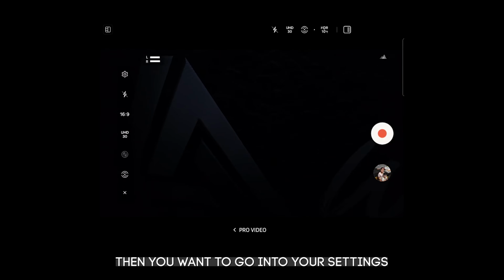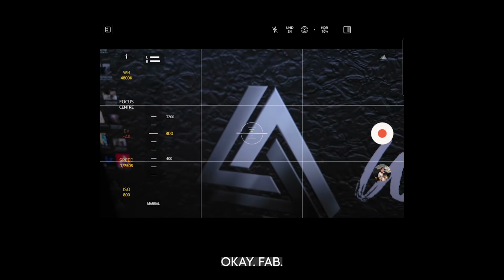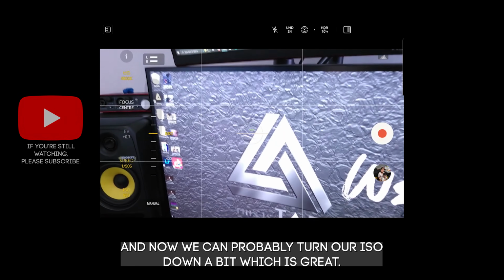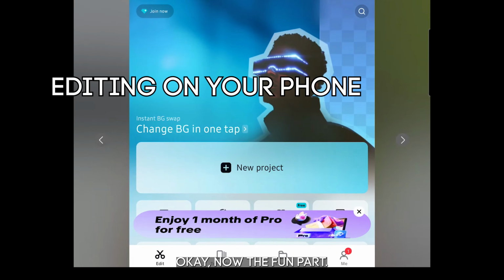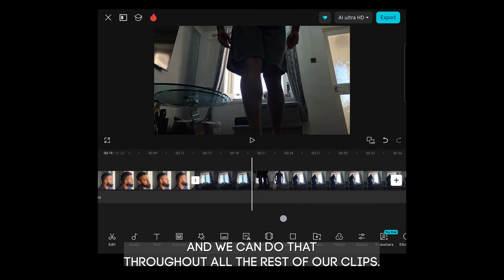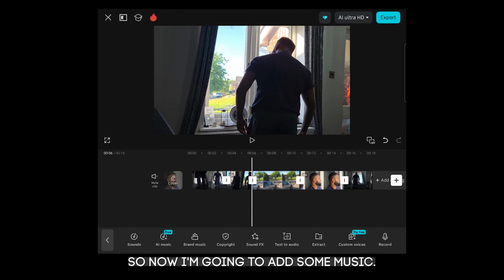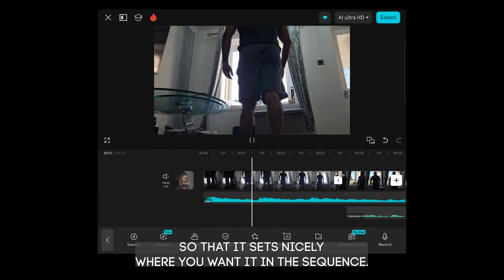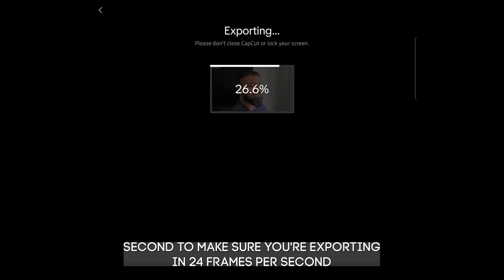How to SHOOT & EDIT CINEMATIC VIDEOS on your PHONE in 2025! BEST TUTORIAL FOR Android & Apple users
🎬 Want to shoot cinematic videos using just your phone? You’ve come to the right place.
No extra kit.

This step-by-step guide shows you how to turn your smartphone into a filmmaking machine — with the right camera settings, shooting techniques, and editing workflow using Free CapCut.

Whether you're making content for YouTube, Instagram, or short films, this is your go-to beginner’s guide to cinematic phone filmmaking in 2025.

📱 What You'll Learn:

How to set up your phone for cinematic video (resolution, fps, ISO, shutter)

Pro lighting and framing tricks using natural light

Stabilisation and motion techniques (no gear needed)

Audio recording tips using just your phone

How to edit your footage in CapCut (with music, voice, and color grading)

Smartphone Only (Samsung Galaxy Z Fold 6)

💬 Drop a comment if you're stuck or want more tutorials

00:00 - Intro: Make Cinematic Videos with Your Phone
00:10 - Phone Camera Settings That Matter
00:26 - Enable Stabilisation & Gridlines
00:33 - Set Your Resolution to Ultra HD or Full HD
00:43 - Set to 24fps for a Cinematic Look
00:49 - How to Set ISO for Indoors and Outdoors
01:27 - Set the Right Shutter Speed (1/50 for 24fps)
01:54 - White Balance Basics
02:04 - Lock Exposure & Focus for Stable Shots
02:17 - Use Ultra-Wide Lens for Creative Shots
02:23 - Shooting Tips for Cinematic Results
02:30 - Tip 1: Use Natural Light (Indoors or Outdoors)
02:39 - Tip 2: How to Keep Your Phone Stable
03:01 - Tip 3: Movement = Cinematic Feel
03:10 - Tip 4: Creative Angles & Reflections
03:25 - Capturing Clean Audio on a Phone
04:07 - Let’s Edit! Using CapCut on Your Phone
04:20 - Trim Your Clips with the Split Tool
05:01 - Add Smooth Motion Using Keyframes
05:44 - Lower Clip Audio If You’re Not Using It
05:54 - Add Music to Your Edit
06:24 - Record & Add Voiceover in CapCut
07:10 - Balance Music & Voice (VERY Important!)
07:13 - Add a Simple Fade Out Animation
07:29 - Quick Color Grading for the Film Look
07:50 - Export Settings (1080p / 4K at 24fps)
08:02 - FINAL RESULT
08:22 - Final Message: You Did It!
08:33 - Outro